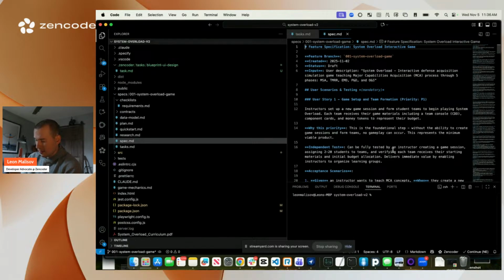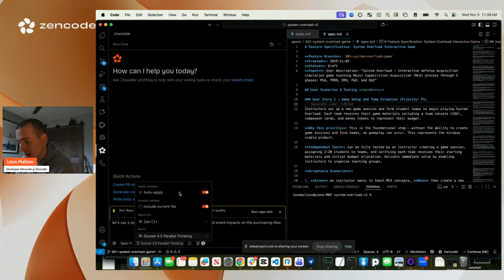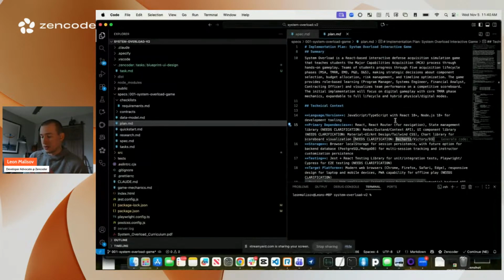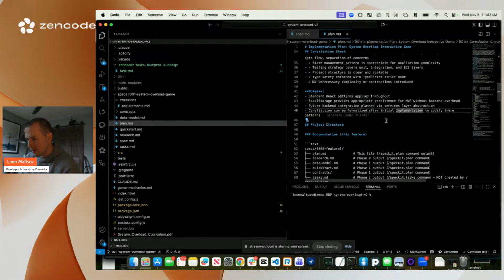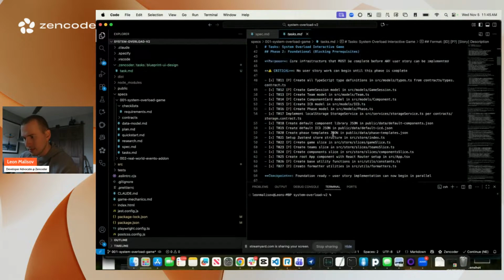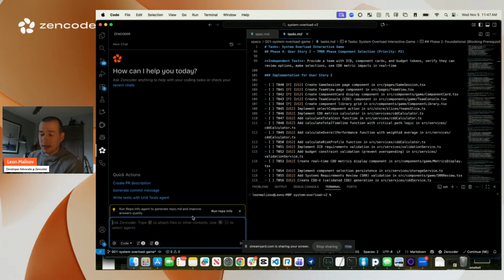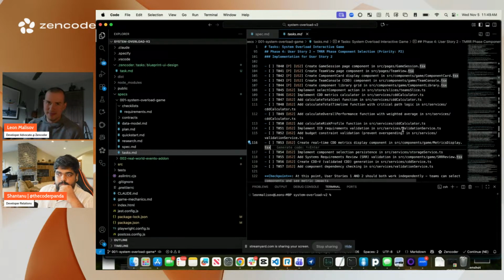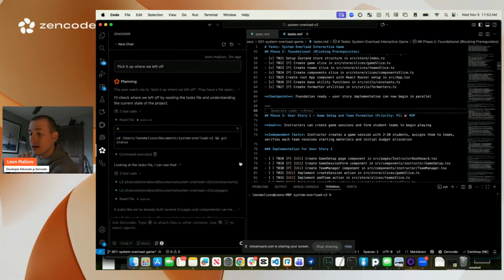Hands-On with Spec-Driven Development using Zencoder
Turn your specs into working code! 💻

Join our live hands-on session on Spec-Driven Development using Zencoder and learn how to write cleaner, faster, and more reliable code — straight from clear specifications.

Perfect for developers who want to cut rework, boost collaboration, and build with confidence.

👉 Don’t just code — spec, then build!